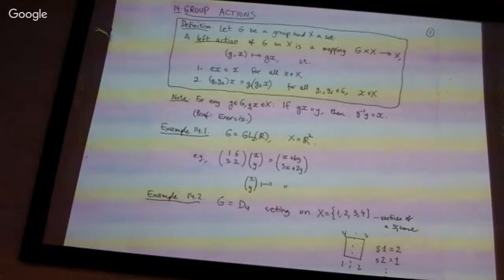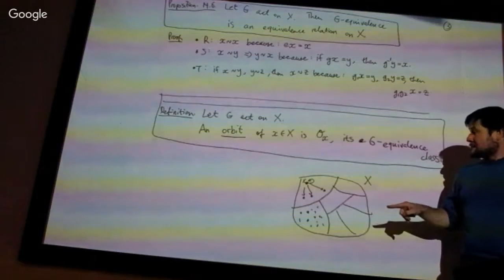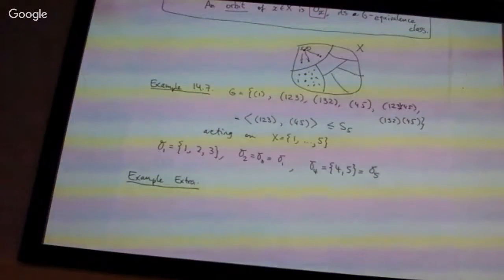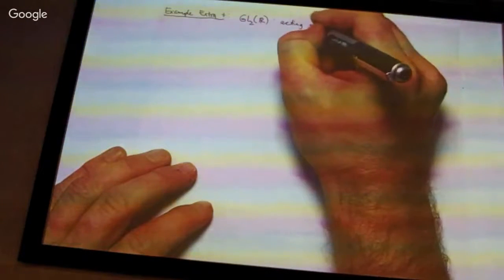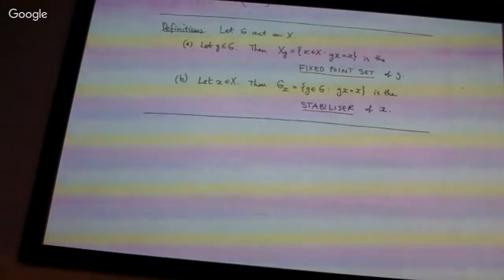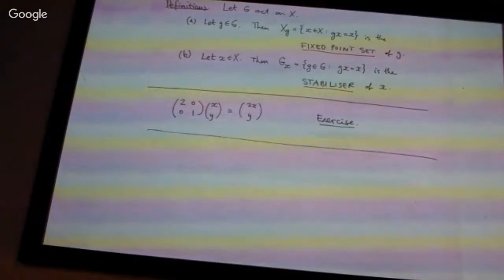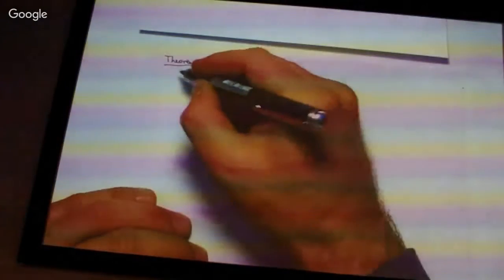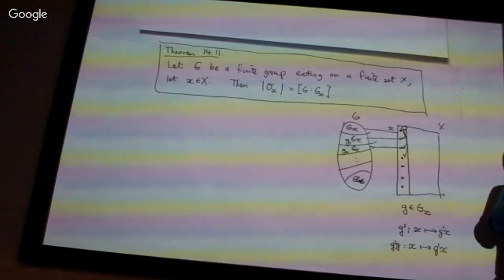Groups 16b: Orbits and stabilisers